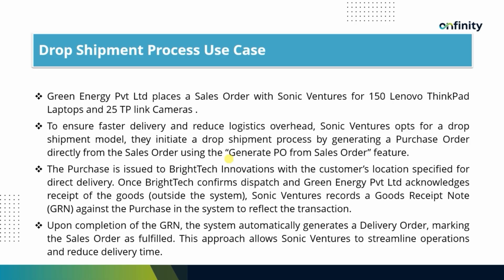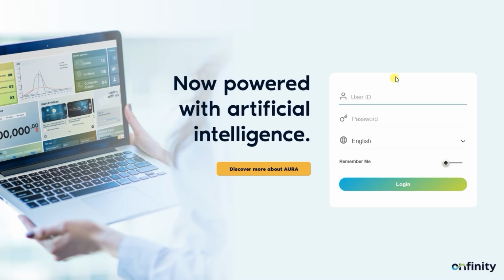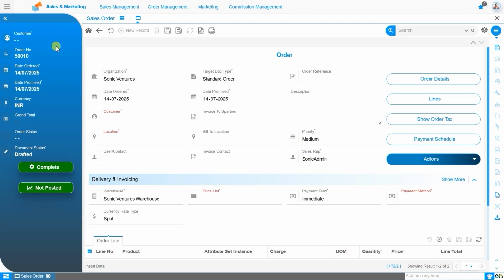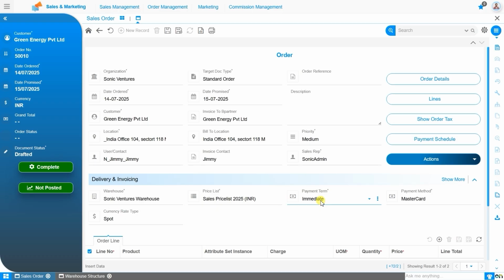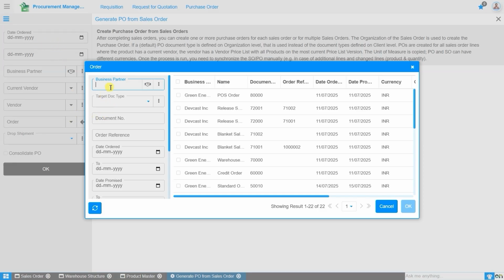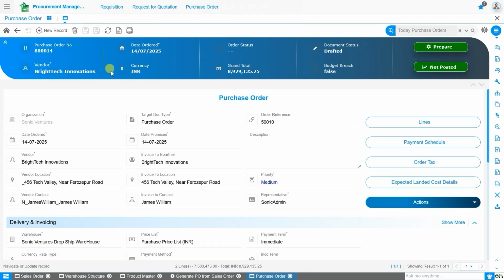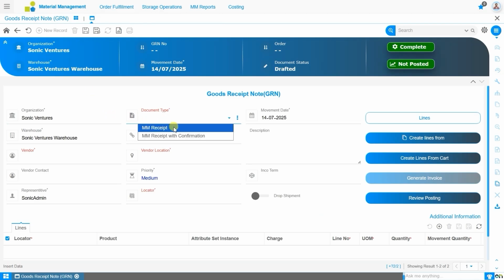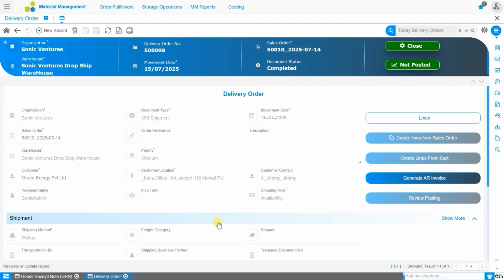06 Sales Management | Drop Shipment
Learn the complete drop shipment process in Onfinity ERP, from sales order creation through delivery fulfillment. This comprehensive training covers how to streamline direct vendor-to-customer shipping, eliminate unnecessary warehouse handling, and accelerate order cycles without maintaining physical inventory.

The drop shipment process enables businesses to reduce logistics overhead and delivery times by connecting customer orders directly to supplier shipments. This video walks through the entire workflow: generating purchase orders from sales orders, recording goods receipt notes for vendor confirmations, and automatically creating delivery orders in your ERP system. You'll see practical examples using real business scenarios and step-by-step system demonstrations.

B2B procurement teams managing vendor relationships
Supply chain managers handling direct shipments
ERP users implementing drop shipment workflows
Operations leaders reducing warehousing costs
Finance teams tracking drop shipment transactions

KEY PROCESSES COVERED

Sales order creation and customer setup
Generate PO from sales order feature
Automatic drop shipment warehouse creation
Goods receipt note recording for vendor confirmations
Automatic delivery order generation
Drop shipment configuration on products and warehouses

Watch this training to understand how Onfinity handles drop shipments efficiently. You'll learn the prerequisites, master data requirements, and see the complete system workflow with real examples. The video demonstrates how Onfinity automatically creates the necessary drop shipment warehouse, manages the flow from sales order through delivery order, and keeps your financial and inventory records aligned—all without physical stock involvement.

This approach works for any business model where you need to fulfill customer orders directly from suppliers. Whether you're managing multiple vendors, handling different products, or consolidating purchase orders, this training covers the configuration and execution steps.

Ready to see how this works in your environment?

HELPFUL LINKS

TIMESTAMPS

00:00 Introduction to drop shipment process
02:15 Real-world use case example
05:30 Process flowchart and master data requirements
08:45 Creating a sales order in Onfinity
12:30 Generating purchase order from sales order
16:20 Warehouse configuration and drop shipment settings
19:50 Recording goods receipt notes
23:10 Automatic delivery order generation
25:40 System verification and next steps